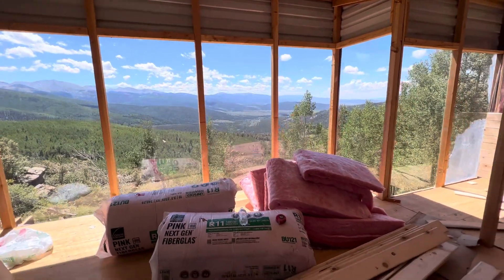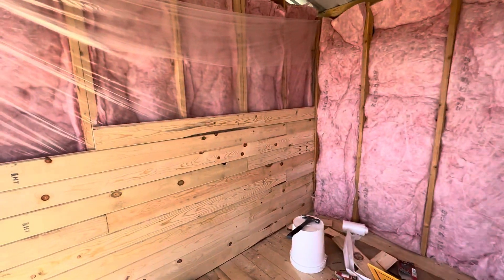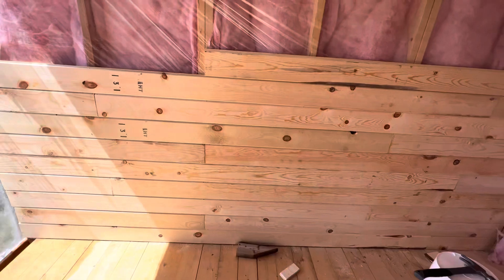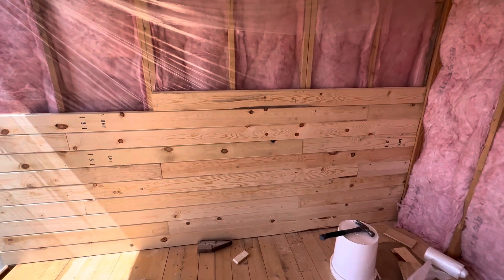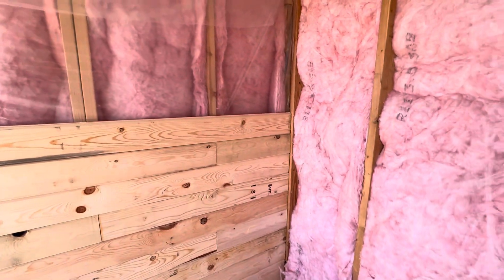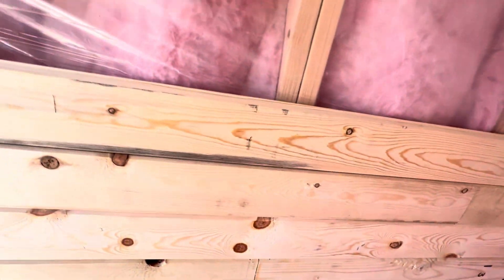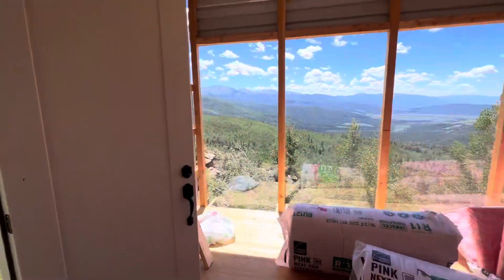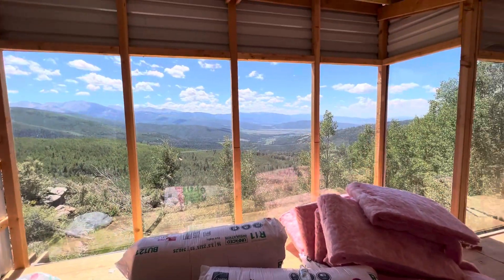How To Install 1x6 Tongue & Groove Boards On A Wall. Sangre De Cristo Mountain Cabin.